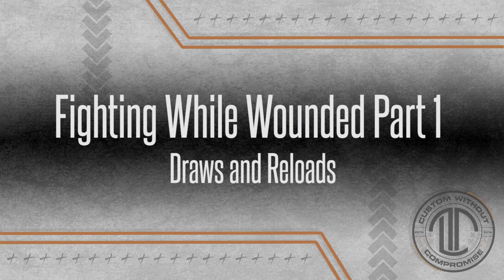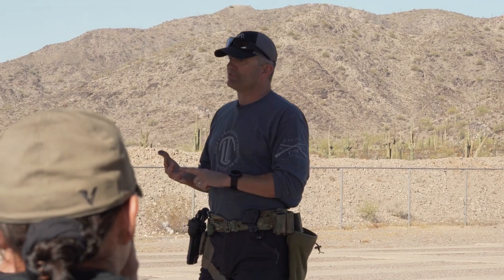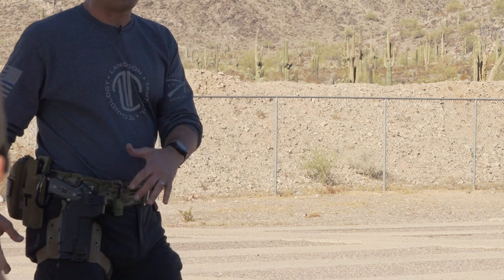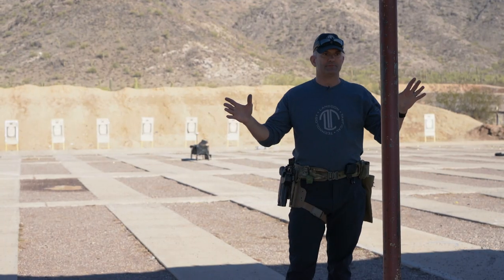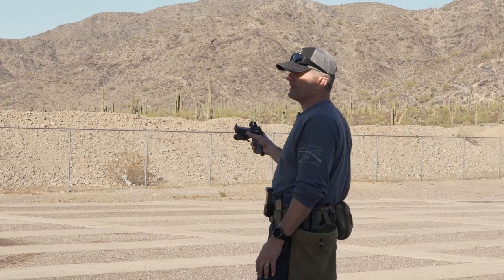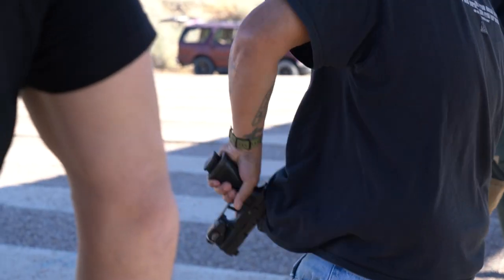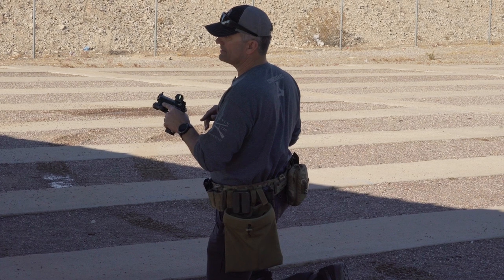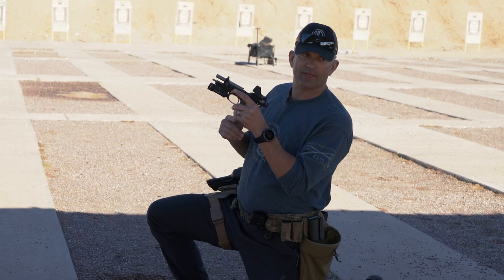Fighting while Wounded, Part 1: Draws and Reloads (#25)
Welcome to Video 25 of a 31 part Pistol Skills Video Series with Ernest Langdon!
VIDEO HIGHLIGHTS:
00:00 - 02:17 Accessing Firearm with Wounded Strong Hand Duty Rig
02:18 - 02:55 Accessing Firearm with Wounded Strong Hand Concealed
02:55 - 03:55 Reloading with Dominant Hand
03:56 - 06:43 Reloading with Support Hand

This series will include several sections of the topics Ernest covers in his pistol skills classes including:
• Fundamentals
• Drills
• Techniques
• The Why’s Behind the Techniques Ernest teaches
• Ernest’s Methodology
...plus a Low Light Series

We are excited to bring you his teachings in small nuggets of information to share his knowledge, why and demonstrate with students on the how.

“Listening to someone tell you what to do is easy in the moment – “Just do it this way.” If you don’t understand the why, it’s easy to be convinced to do it differently. Understanding the why behind the techniques will help a person learn to do and execute precisely and consistently. Firearms and shooting have always been a passion for me – from competitive or practical to hobby and everyday carry purposes – being able to share this information in a clear and concise way is important to me. There are millions on new gun owners who need the fundamental skills to learn the gun, how to safely use their firearm if they choose to have one for personal every day carry or home defense.” – Ernest Langdon, President of Langdon Tactical Technology, Inc.

We hope you enjoy this series!

ABOUT ERNEST LANGDON
Ernest’s background includes 12 years of active duty service in the United States Marine Corps, over 30 years of competitive shooting experience including a Grand Master rating in USPSA (United States Practical Shooting Association) and accreditation as a Distinguished Master in IDPA (International Defensive Pistol Association) with 10 National Championships and 2 World Speed Shooting titles. He is a gunsmith by trade and brings exception knowledge to not only training but firearms as well.